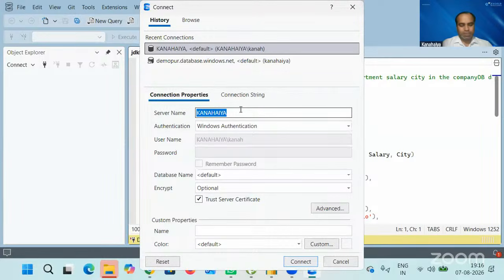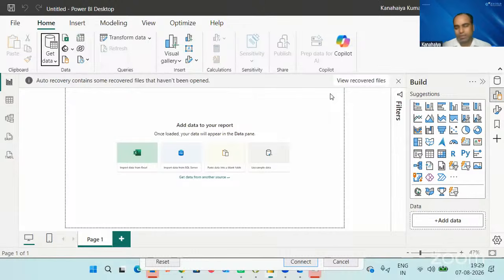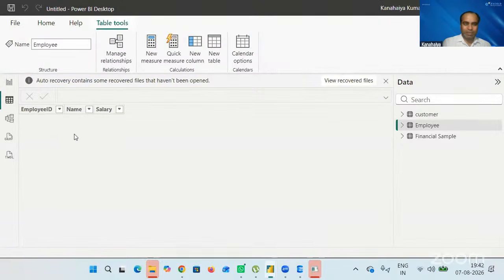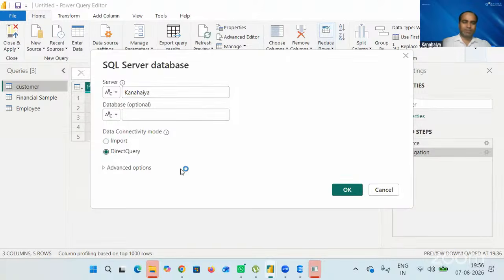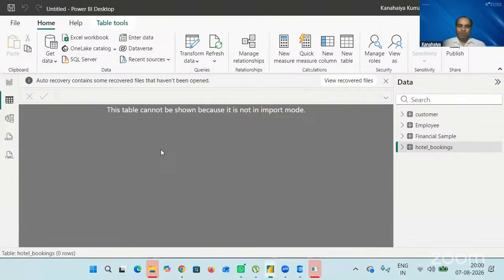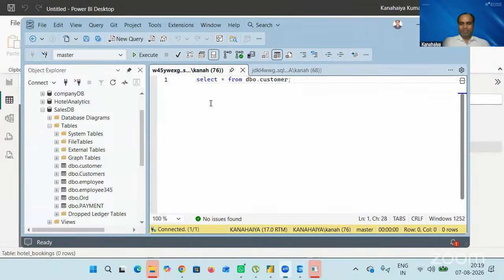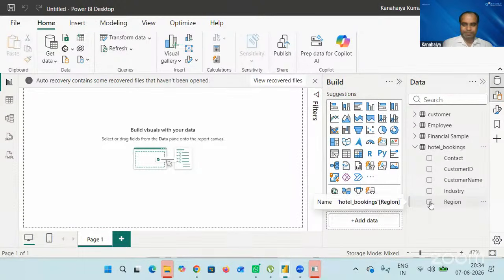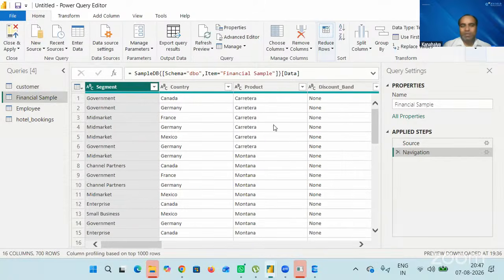SDP on Microsoft Fabric - Day 10